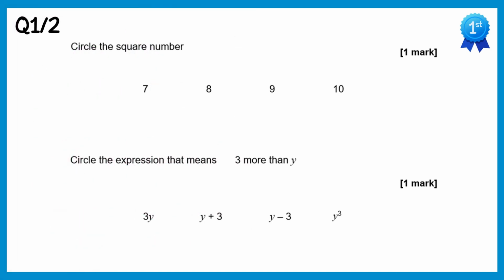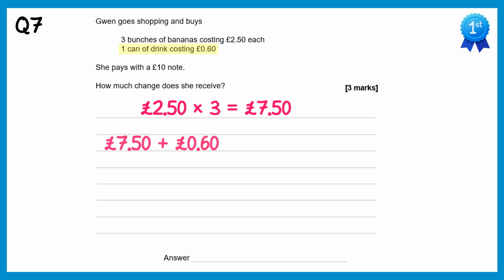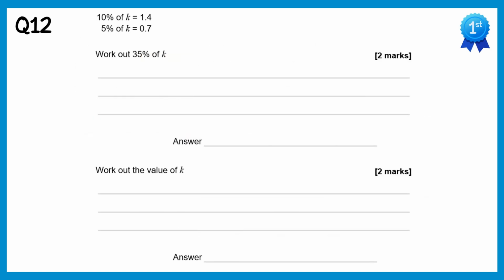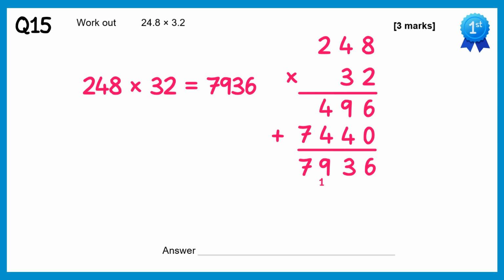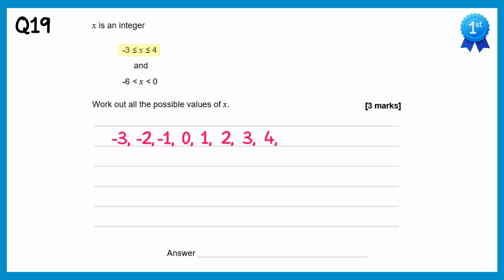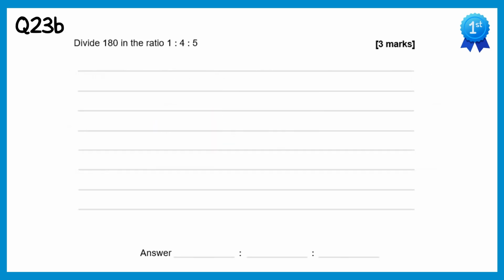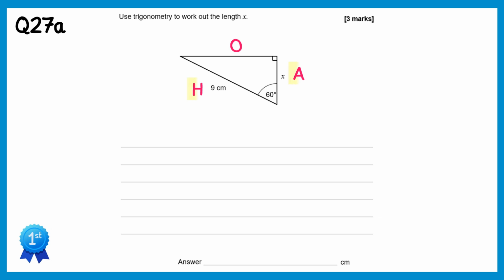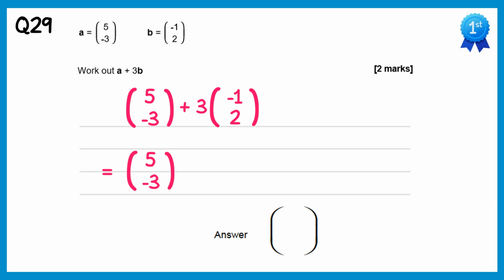AQA GCSE Maths November 2022 Predicted Foundation Paper 1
This paper has been written to match the advanced information provided from AQA. It reflects the types of questions that could be given this November.

0:00 Introduction
0:21 Q1/2 - Square number, expressions
0:53 Q3 - Rhombus (quadrilaterals)
1:13 Q4 - Related calculations
1:51 Q5 - Odd and even
3:05 Q6 - Fraction of an amount
3:25 Q7 - Money
3:55 Q8 - Area of parallelogram/triangle
5:03 Q9 - Parts of a circle
5:27 Q10 - Fraction and percentage of amount
6:04 Q11 - Time conversion, write as ratio
6:42 Q12 - Percentage totals
7:29 Q13 - Amount as a percentage
8:09 Q14 - Probability
8:51 Q15 - Multiply Decimals
10:11 Q16 - Ratio problem
10:53 Q17 - Distance problem, convert length
12:00 Q18 - Two way table, probability
12:53 Q19 - Double inequality
13:52 Q20 - Convert fraction to decimal
14:26 Q21 - Solve linear equation
15:02 Q22 - Exact trig values
15:17 Q23 - Ratio in form n : 1
16:42 Q24 - Fraction arithmetic
17:36 Q25 - Index Laws
18:07 Q26 - Venn Diagrams
19:17 Q27 - Trigonometry
20:46 Q28 - Frequency table, range, median
22:33 Q29 - Column Vectors
23:03 - Grade Boundaries